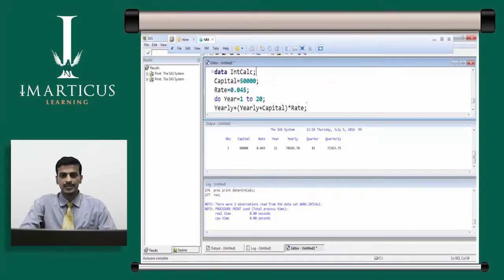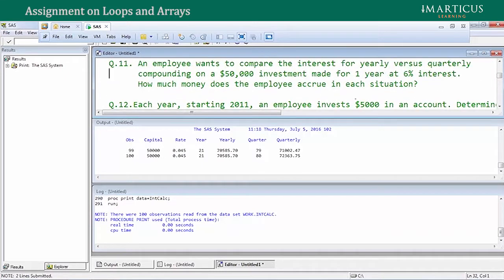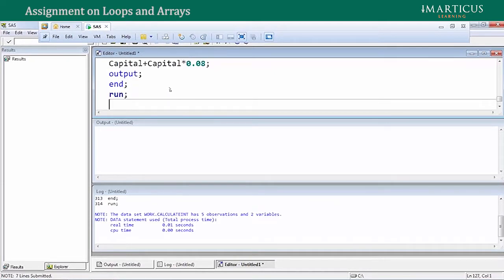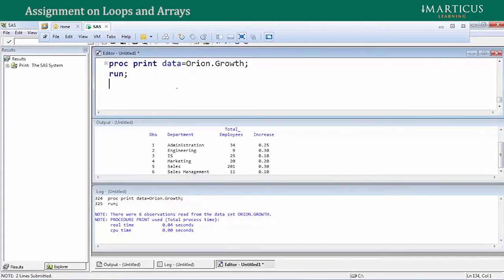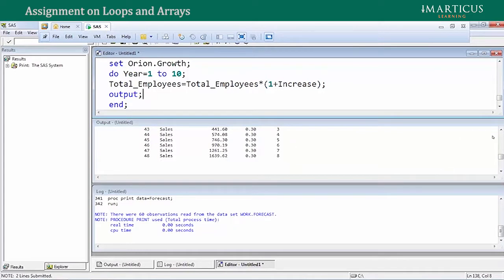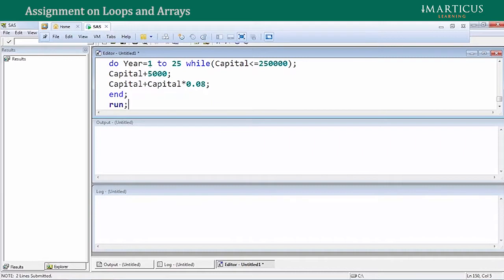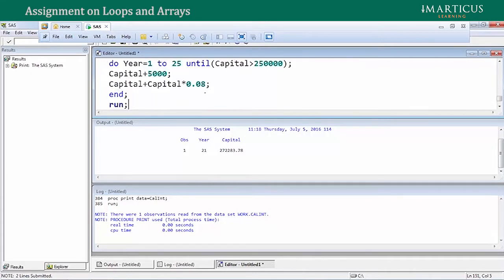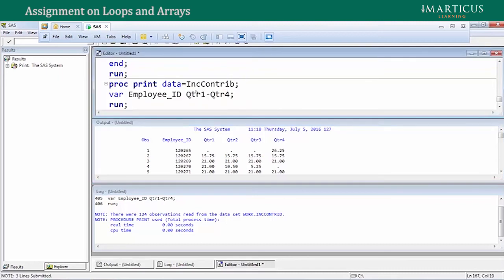Assignment on Loops and Arrays